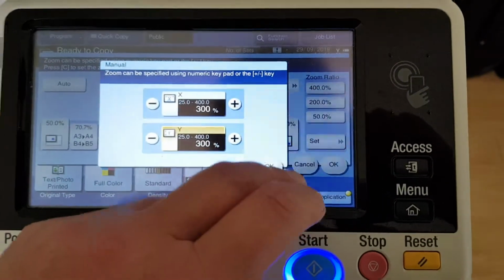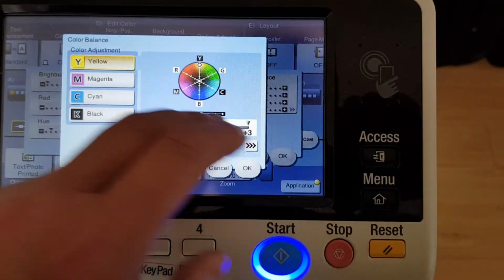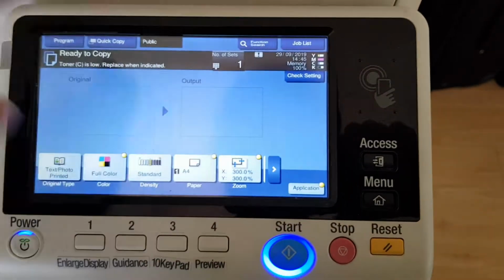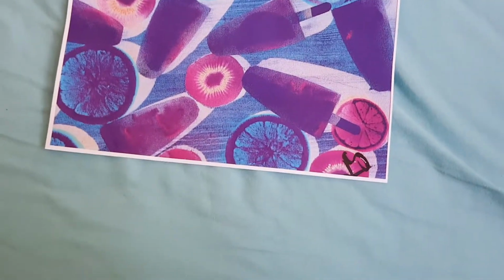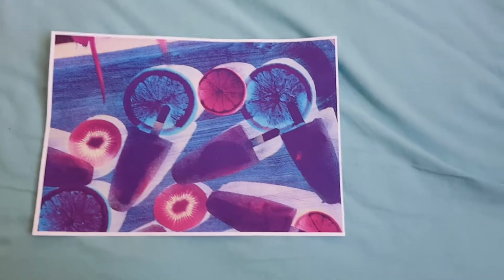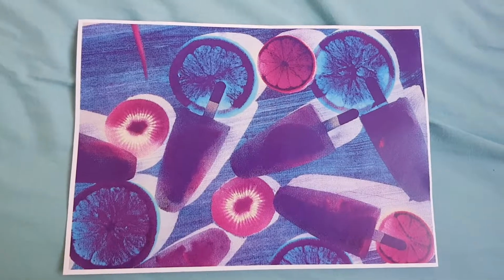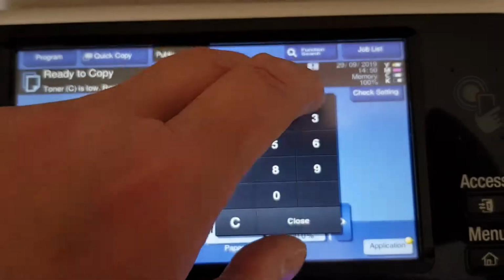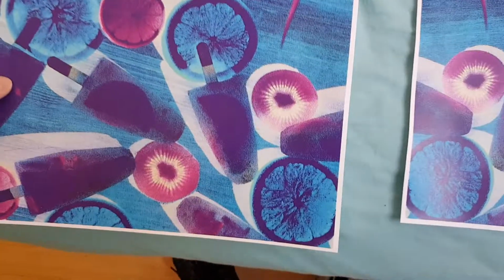Ice block flyer